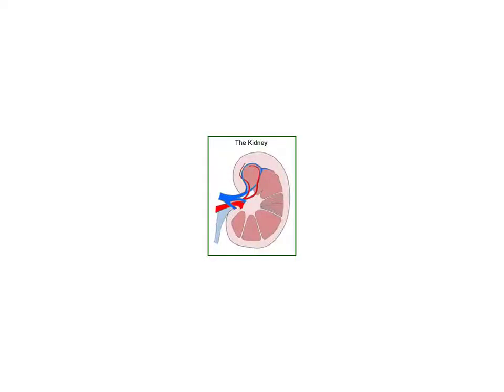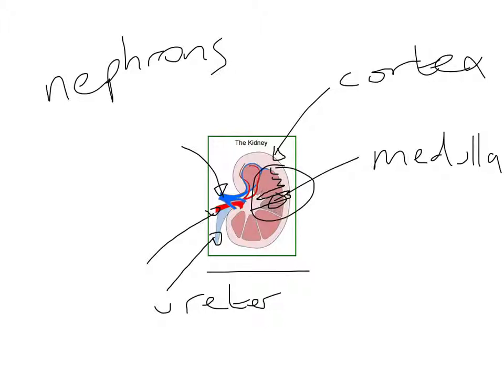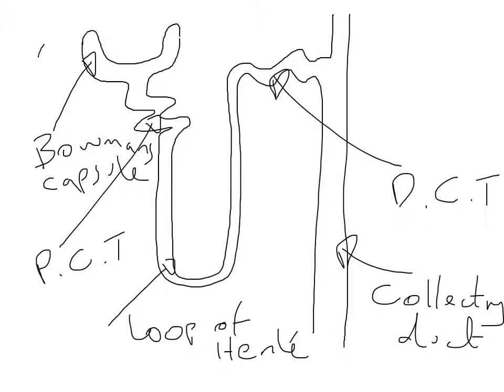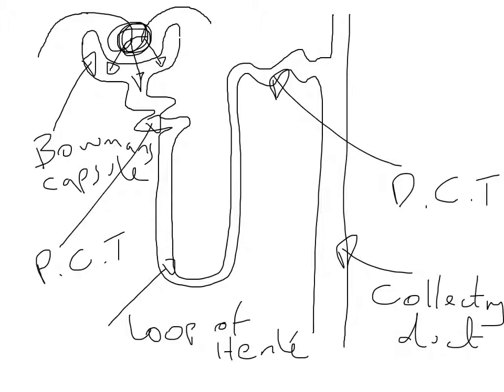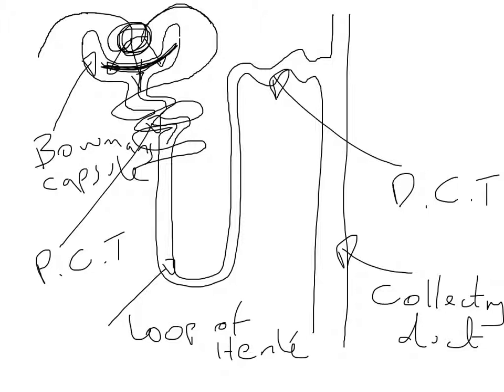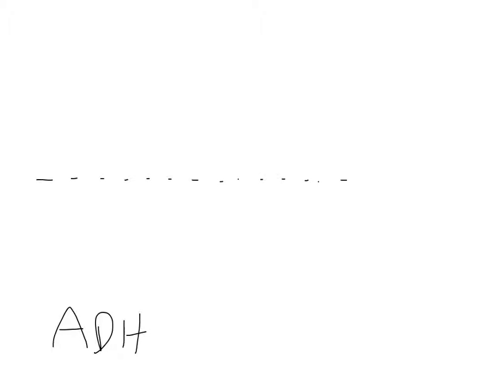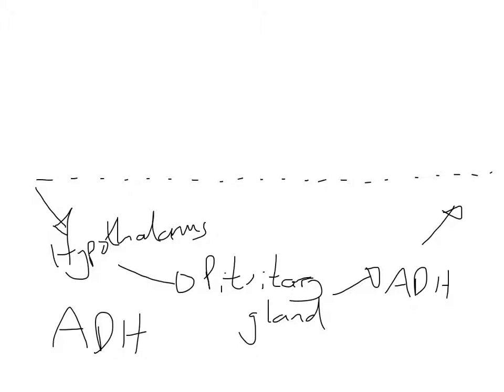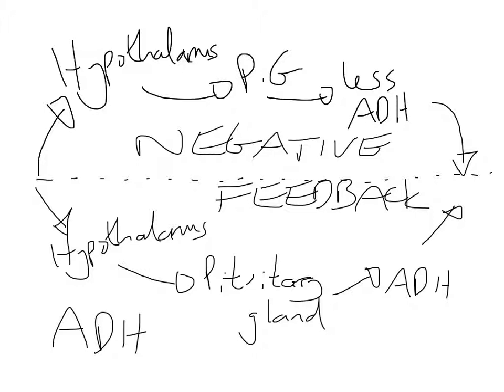Kidney structure and function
The Kidney